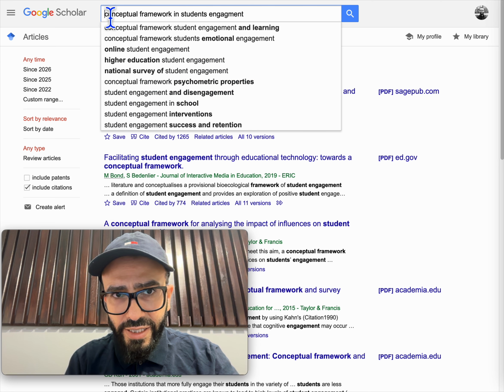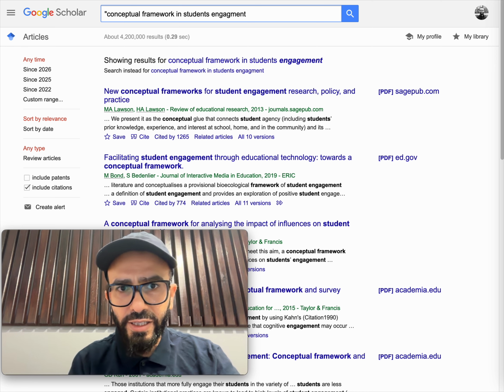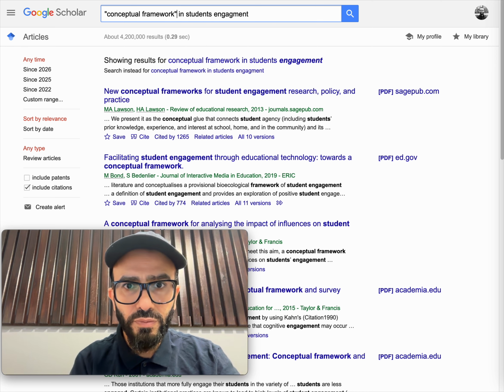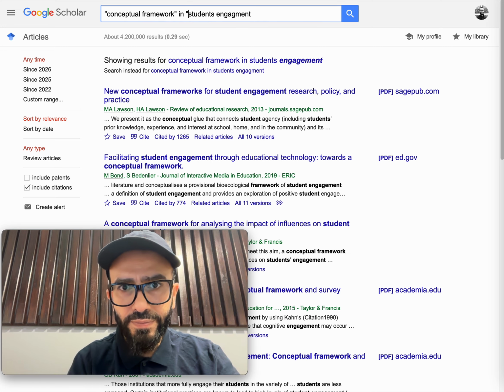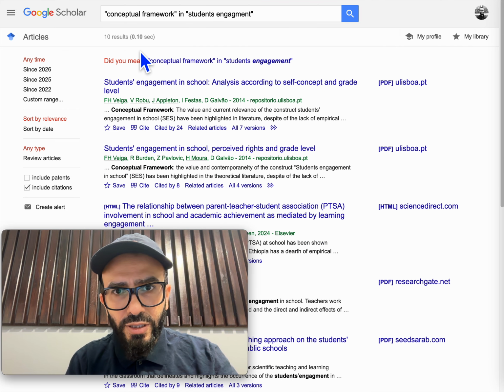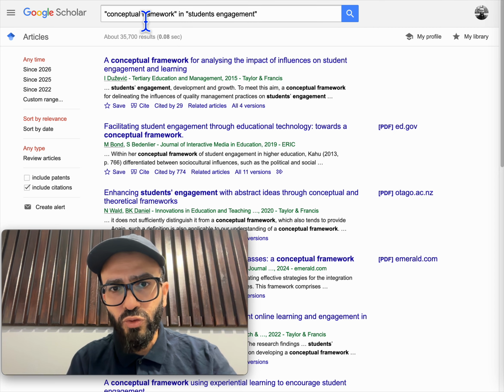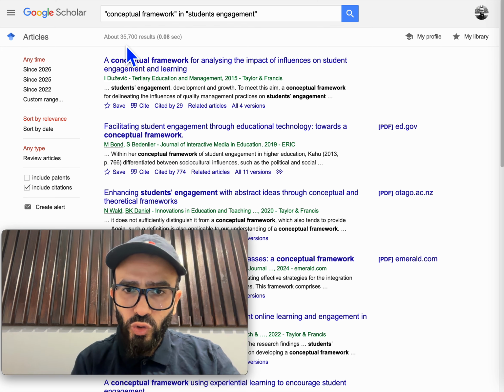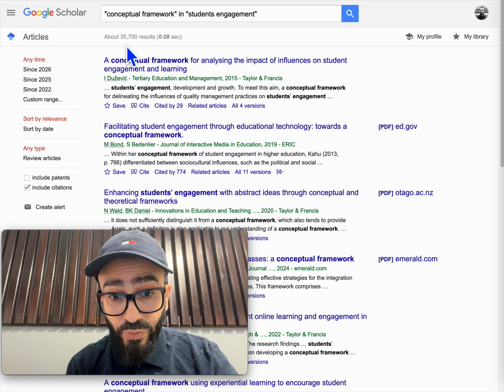Dialy Research Hacks #4: Google scholar hacks in searching precise concepts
Welcome to Daily Research Hacks with Dr. Bahaaeldin Mohamed — your go-to series for quick, practical, and smart research tips every day!

Whether you're a student, master's researcher, PhD candidate, lecturer, or academic professional, this channel helps you save time, work smarter, and improve your research skills step by step.

In this series, you’ll discover:
✔ Literature search tricks
✔ Boolean operators made easy
✔ Reference management tips
✔ Academic writing shortcuts
✔ AI tools for researchers
✔ Thesis & dissertation guidance
✔ Data analysis insights
✔ Productivity hacks for busy academics

Short videos. Real skills. Daily progress.

🔔 New research hacks uploaded regularly!